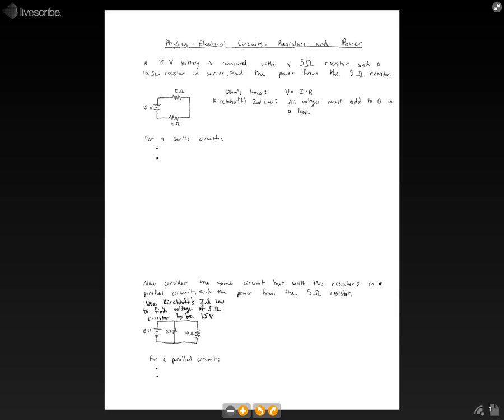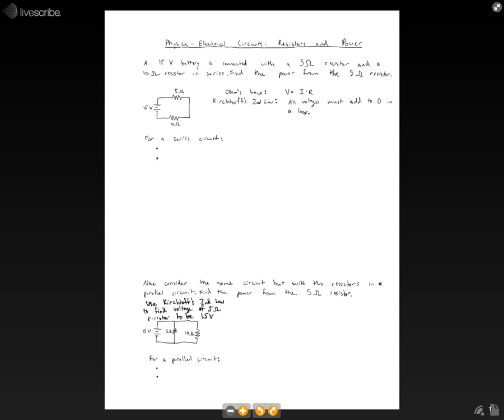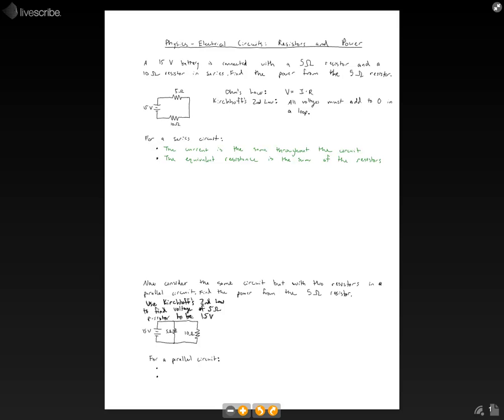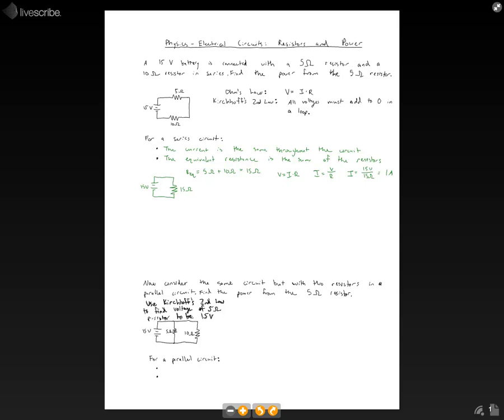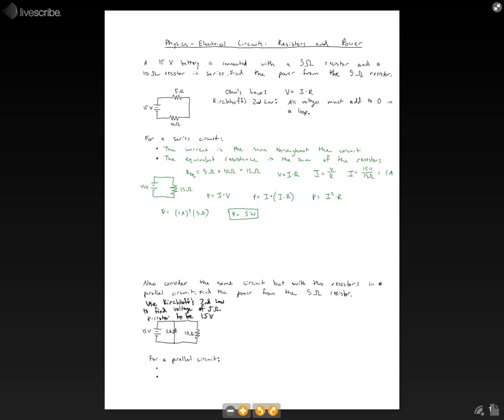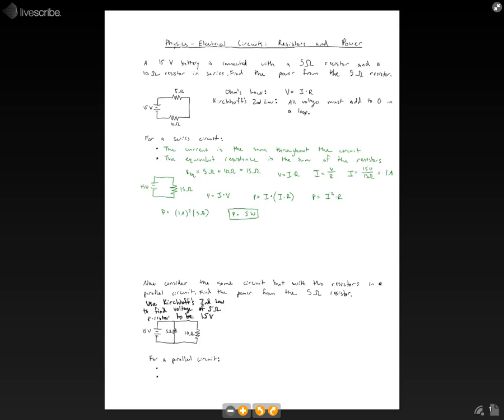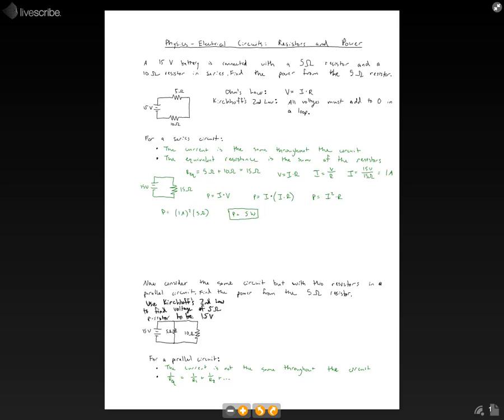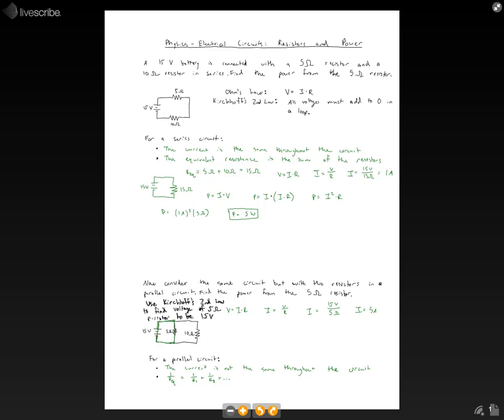Electrical Circuits, Resistance and Power